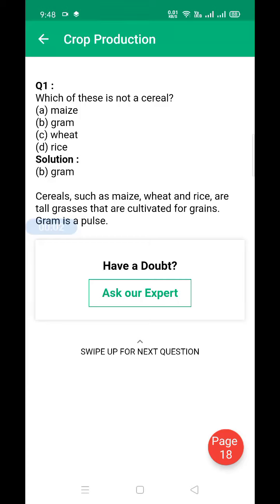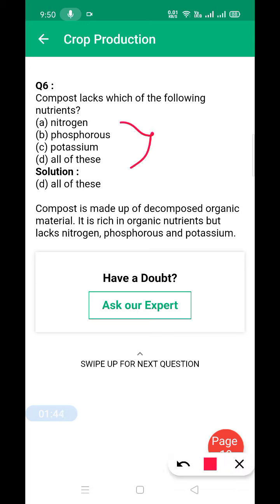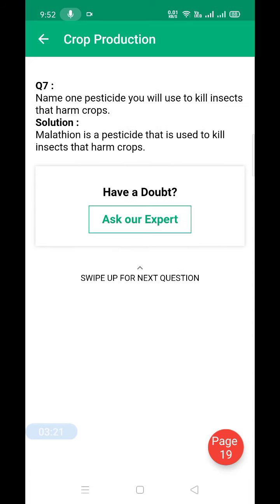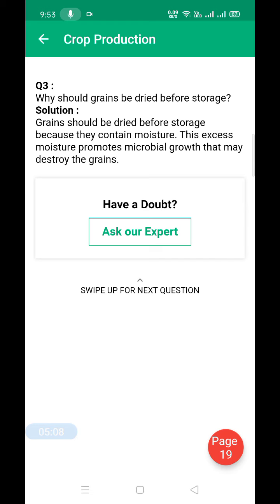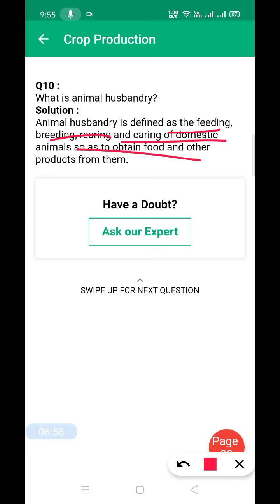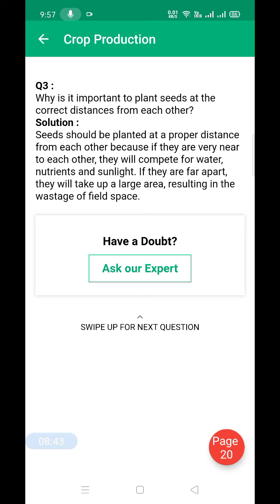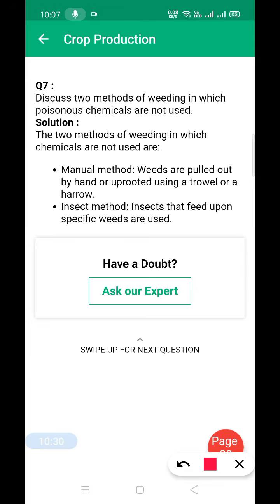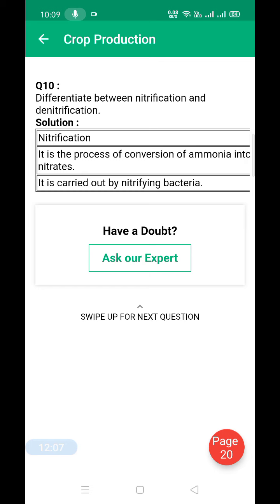Biology Class8 16-12